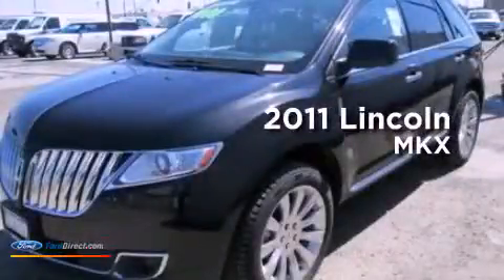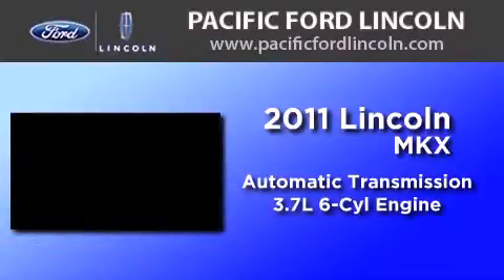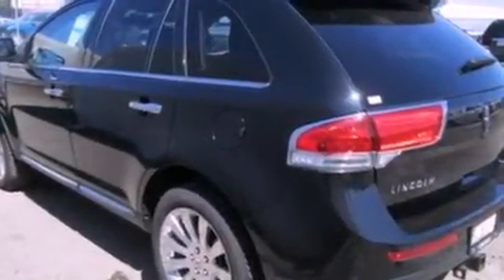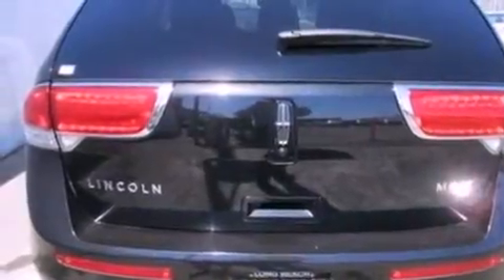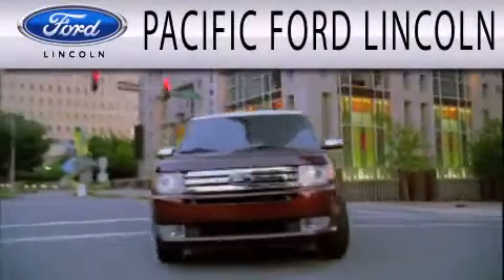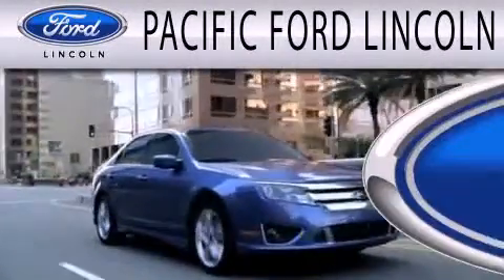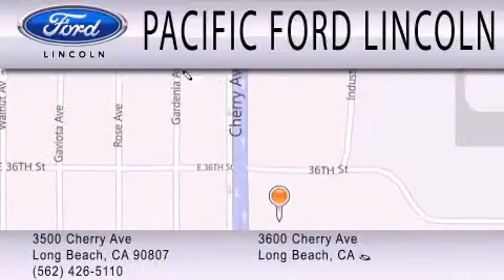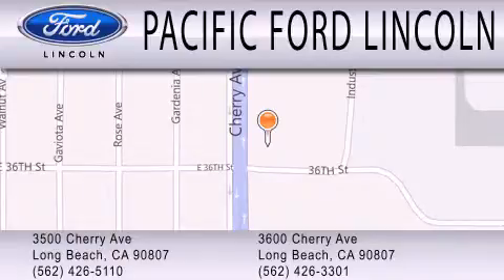2011 Lincoln MKX Long Beach CA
Year : 2011
 Make : Lincoln
 Model : MKX
 Engine : 3.7L V6 24V MPFI DOHC
 Trans . : 6-SPEED AUTOMATIC
 Exterior : BLACK
 Miles : 170

 Stock : 21156

 Pacific Ford Lincoln has 2 locations on Cherry Hill :
 3500 and 3600 Cherry Avenue